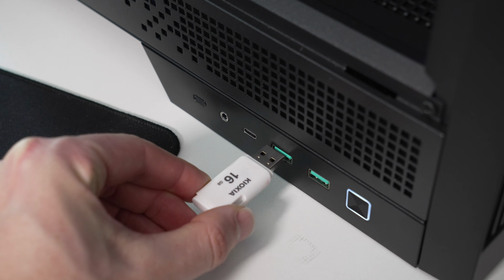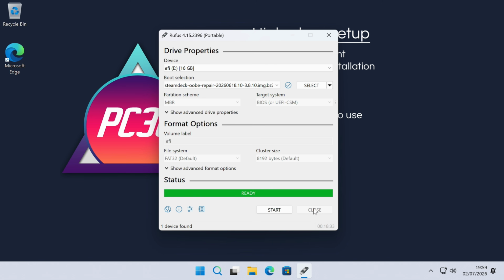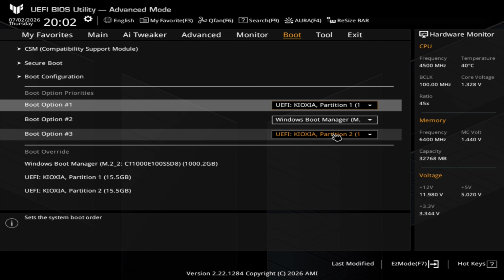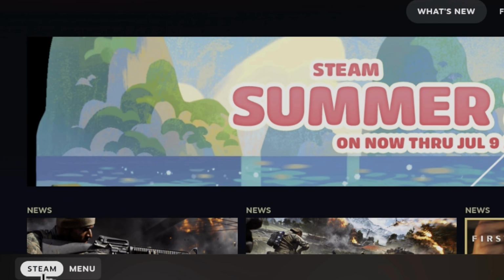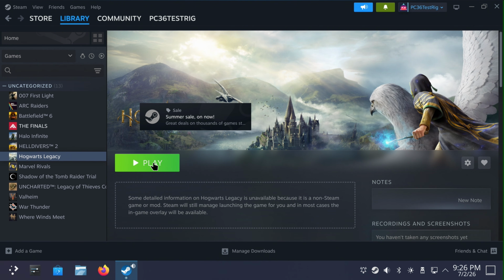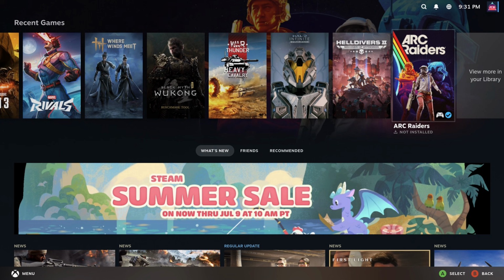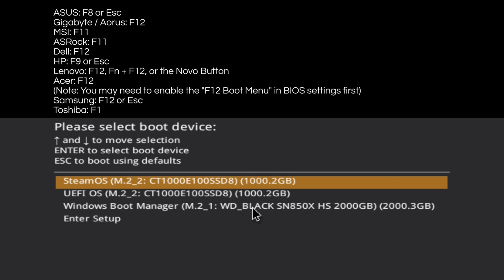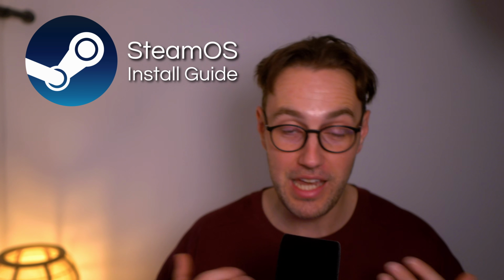How to Install SteamOS Properly (Complete Step-by-Step Guide, Beginner-Friendly)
--- Don't forget the pinned comment for updates and fixes
|| for checking which games work on Linux
|| Check BitLocker recovery key (if dual booting with Windows)

|| UK Gaming PCs. The one featured in the video is called "Adskille"

🔨 I’ll teach you to build your own PC properly.
🎮 Like the PCs I build?
Recommend to a friend (UK only):
💥 £50 off full PCs with code YT50
😁 Steam gift card referral bonus for you
🗞️ PC news, pricing changes, and build advice
(do not buy these just for me, only if you already want them)
Amazon (buy anything you normally would from Amazon. I get a 1% cut, you don't pay more than normal)
Surfshark VPN: Cheap, reliable, easy to use no-log VPN.
[UK] Octopus energy: Get a free credit on your energy bill via my
[UK] Topcashback: Earn cashback on many purchases at no cost to you
[UK] Amex, bonus points for sign up. Please use responsibly and do not go into debt

🧰 My recommended PC tools, components, and filming gear

⌚ Timestamps
0:00 How this guide works
0:54 Step 0 - What is SteamOS? Pros and cons
3:16 Step 1 - Make the USB
5:00 Step 2 - Prep PC for install
7:28 Step 3 - Install SteamOS
8:37 Step 4 - Set up SteamOS
12:03 Opinion on SteamOS vs others (optional)
13:14 Support me for free!
13:48 Step 5 - Dual booting with Windows